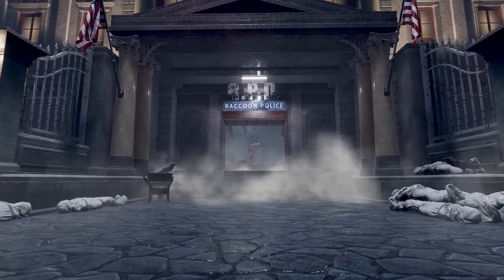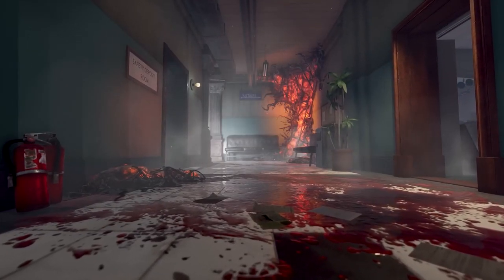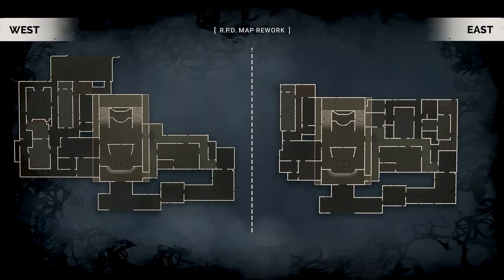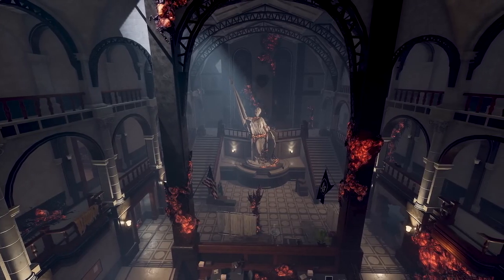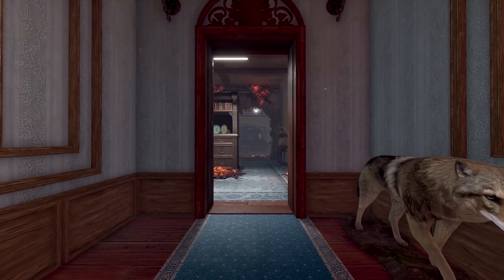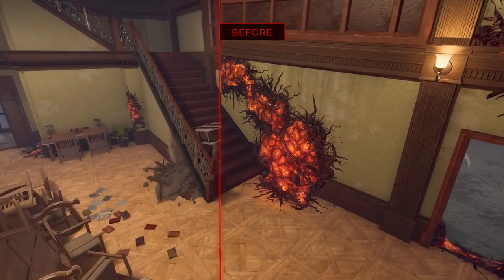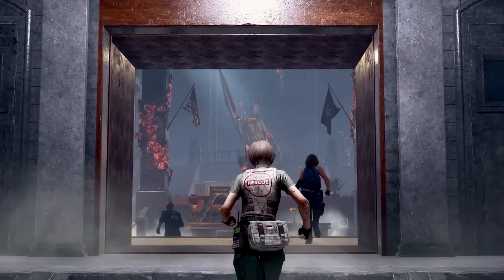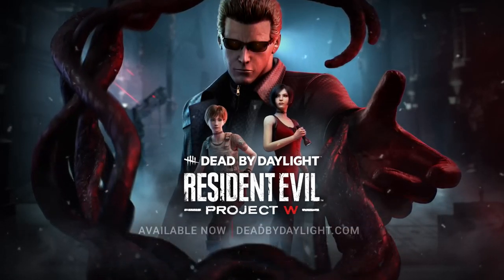Dead by Daylight | Resident Evil: PROJECT W | Raccoon City Police Department Update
Renovations on the Raccoon City Police Department are officially complete. Take a quick tour of the updated Map rework, now split into 2 separate variants.